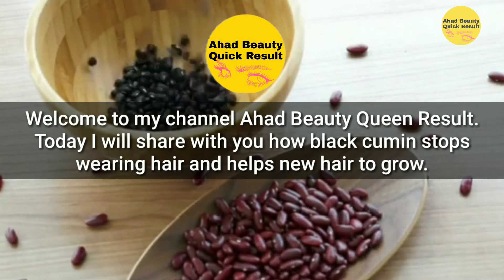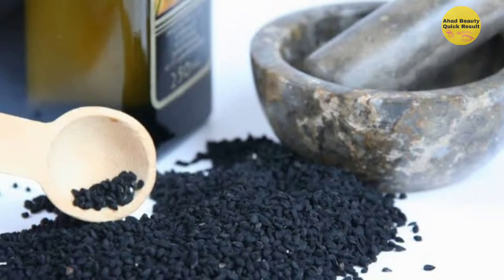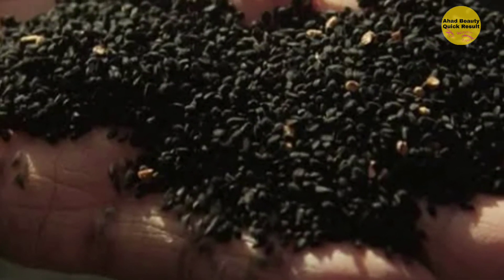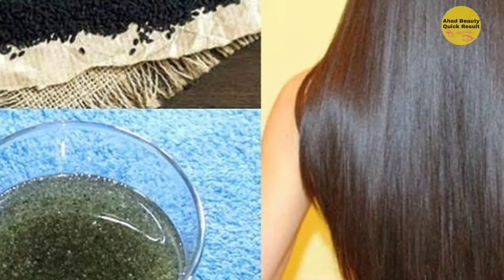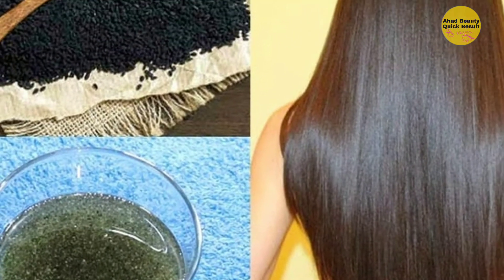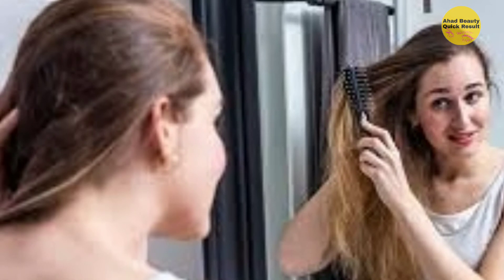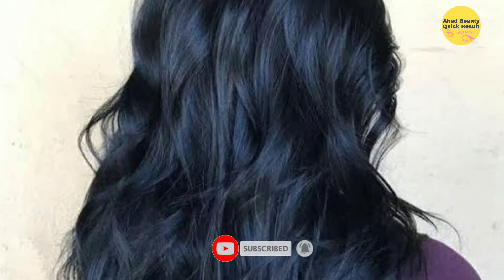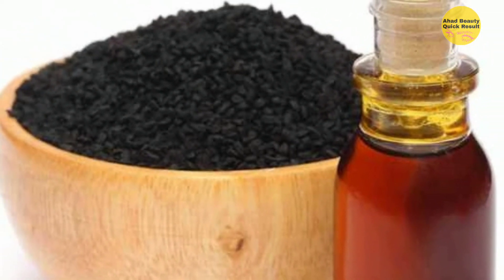how to Benefits Of Black Seeds Oil for hair: Use and Tips | Kalonji Oil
Know amazing benefits and use of black seed oil or Kalonji oil? And how it is beneficial for your health? It's also known as Kalonji or Black Coriander Oil. This oil is a rich source of antioxidants and is also packed with many minerals and EFA's. People have used the black seeds as a natural remedy for thousands of years. These seeds can be used to flavor curries, pickles, and bread in a similar way to cumin or oregano. The oil is made from the cold-pressed seeds of the fruits of Nigella Sativa. This oil has been known as one of the most powerful natural cures for mankind due to its fantastic healing abilities. As per the research, some of the key benefits of using black seed oil as follow. In this video about the surprising benefits of using black seed oil. Along with that, I have also included some useful tips to use this oil in this video too. So, please keep watching this video until the end.

health is the root of happiness.both physically and mentally health are important of humans.'' sastho kotha beauty'' tips is a fool health portal.

Information has been collected from WIKIPEDIA. Every information is taken from Google & Sources. Thanks to Google for the information. Pictures collected from
your queries______________

Black seed and fenugreek oil for hair,
Black seed oil and castor oil for hair,
Can you mix coconut oil and black seed oil,
Black seed oil hair growth before and after,
Can you leave black seed oil in your hair overnight,
Can I leave black seed oil in my hair,
How to make black seed oil,
Kalonji hair oil Homemade,
Castor oil on face overnight,
Castor oil for hair,
Can you drink Jamaican Black castor oil to induce labor,
How long does it take for Jamaican Black castor oil to work,
Jamaican Black castor oil for dark spots,

Dear Sir/Madam!..

If any part of the contents of this channel is that your property (as a musician, label, video, image distributor or artist), please send me a personal message and your content will be REMOVED within 24 hours.